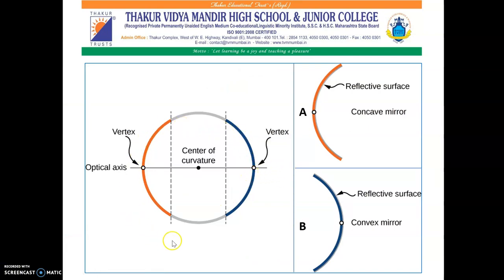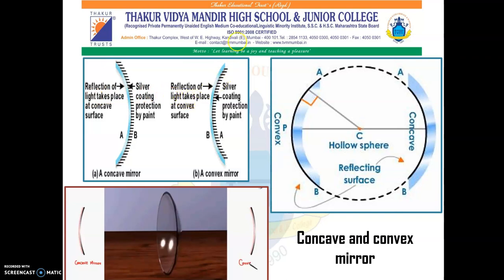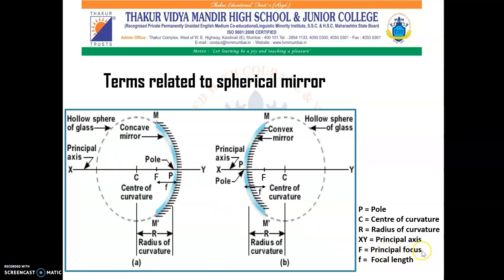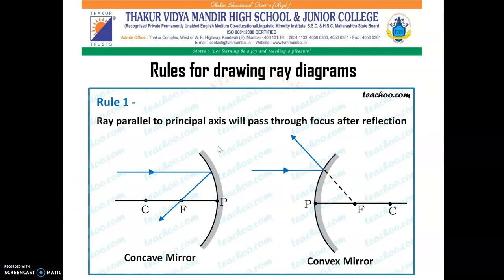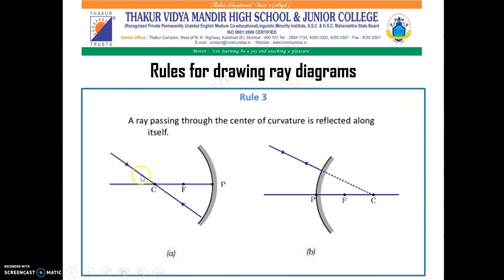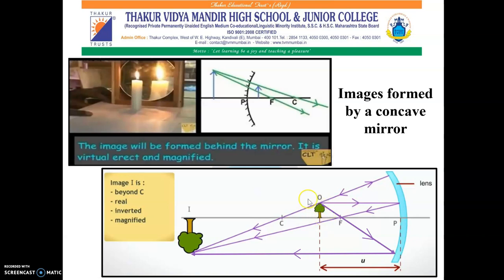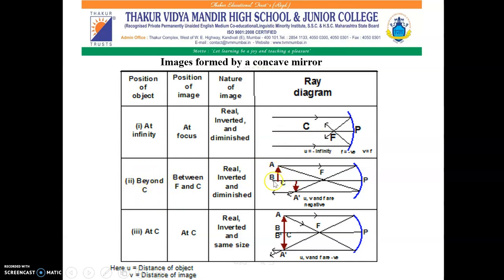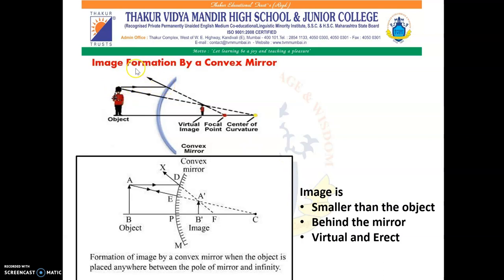TVMHS Chapter 11 Reflection of light Part 2 by HEMLATA MS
std 9
subject:  Science
Topic :   CHP 11 Reflection of light (Part 2)
Made  :  Hemlata ms